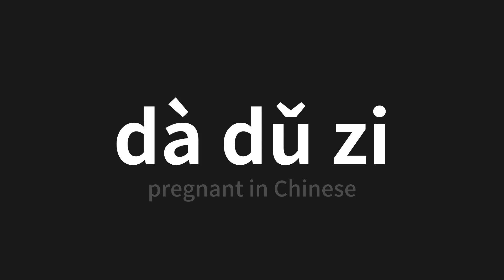How to pronounce dà dǔ zi | 大肚子 (pregnant in Chinese)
Master the Pronunciation of 'dà dǔ zi | 大肚子' - which means : pregnant in Chinese 📝 with @PerfectPronunciationChinese 🎓🗣️ - [Your Guide to Chinese]

Learn to pronounce 'dà dǔ zi' perfectly in Chinese with our easy and engaging tutorial by @PerfectPronunciationChinese! 📖📽️ In this comprehensive video, we provide you with native speaker examples 🗣️👂 and phonetic breakdowns 🎵 to ensure you get the pronunciation just right.